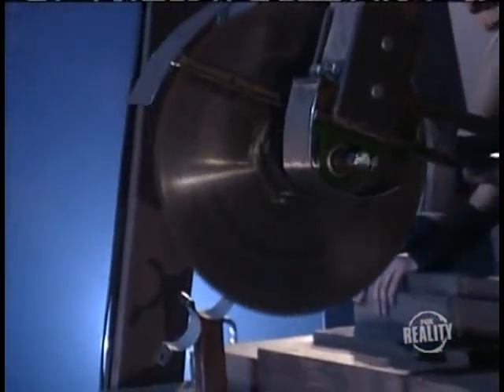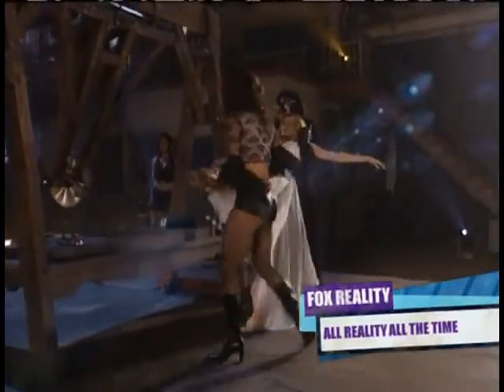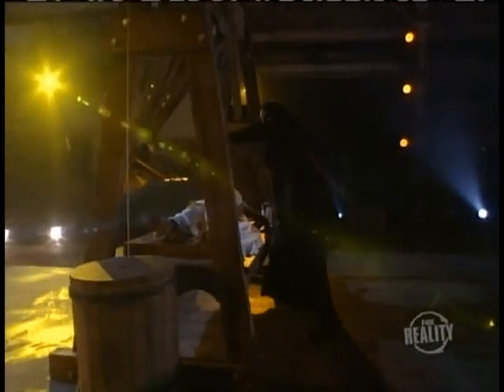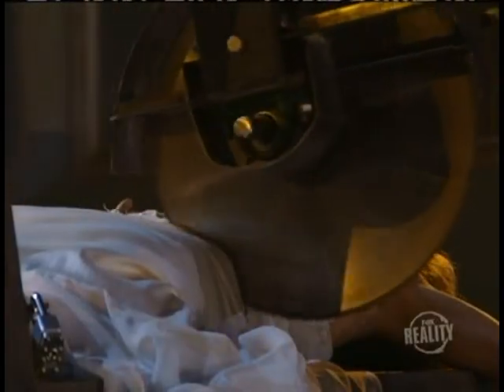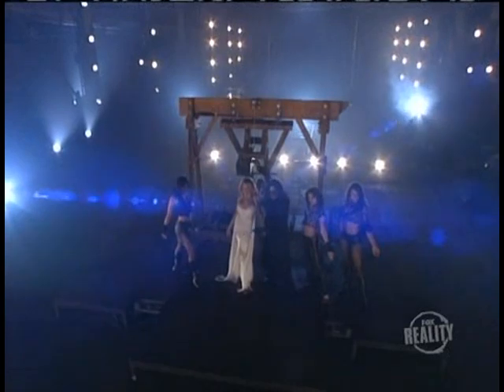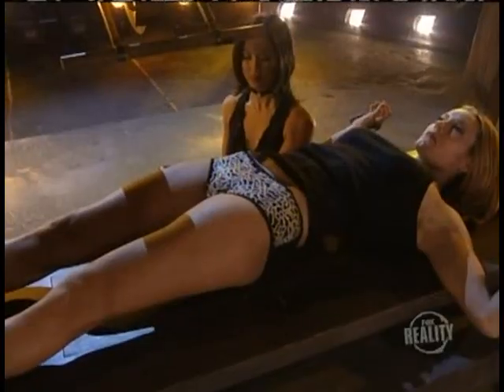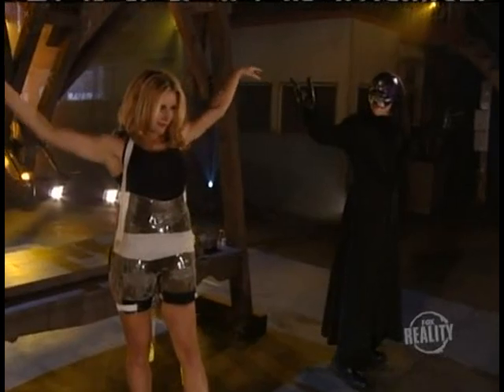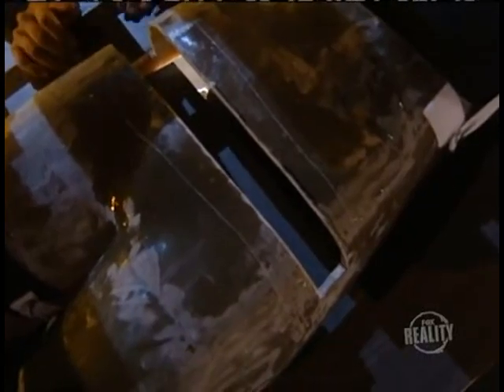Sawing Through a Woman with a Buzz Saw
Another trick of buzz sawing through a woman revealed by masked magician